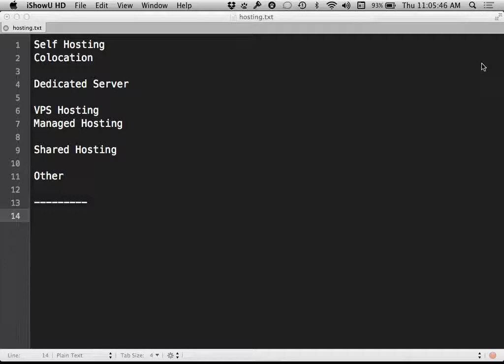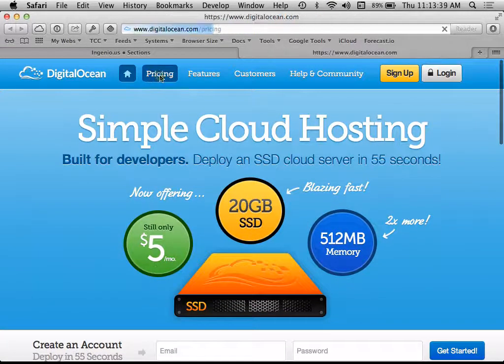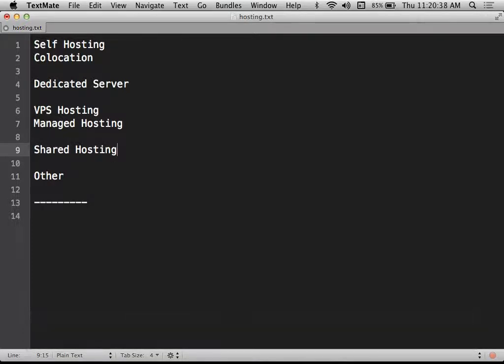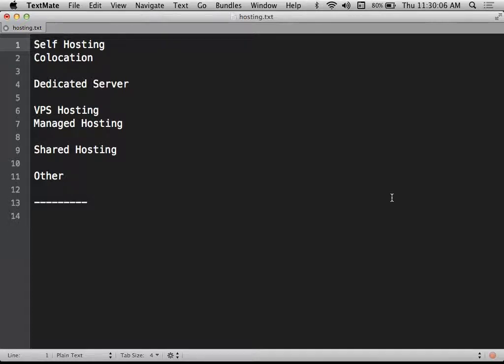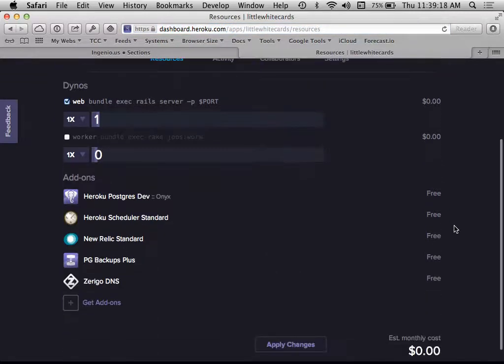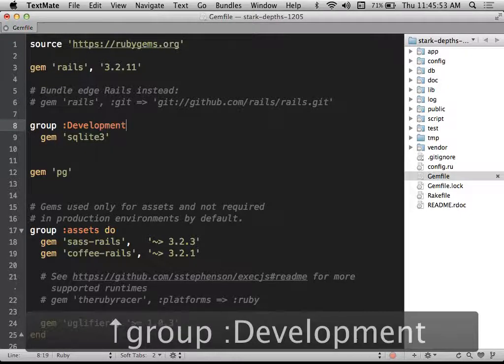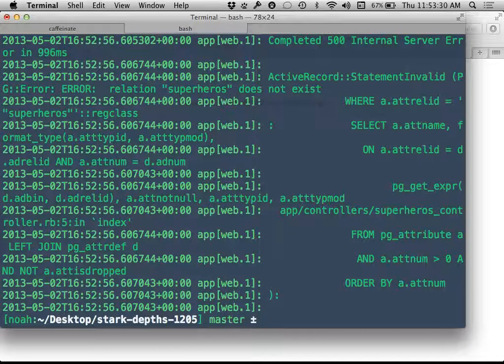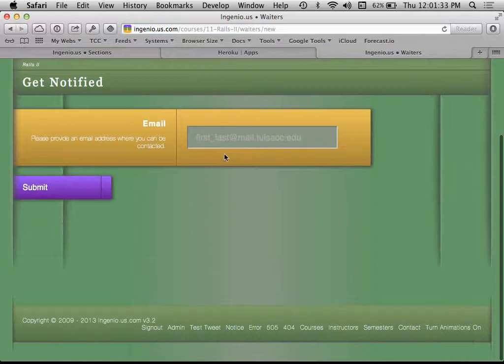CSYS2863 May 2, 2013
Deployment and hosting of rails applications